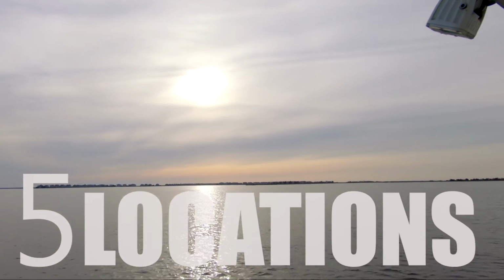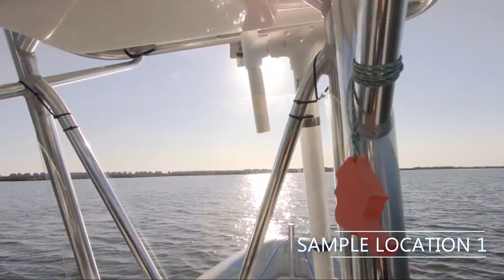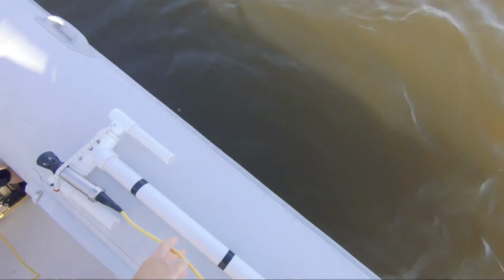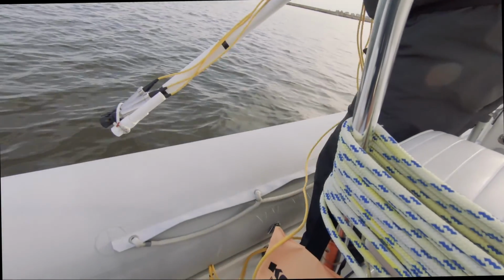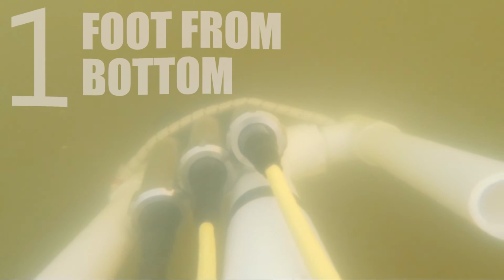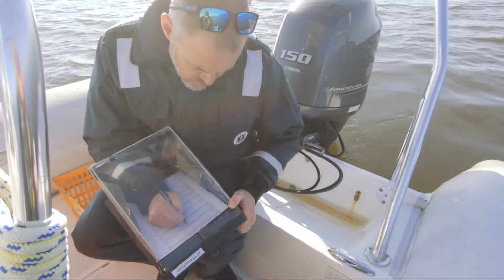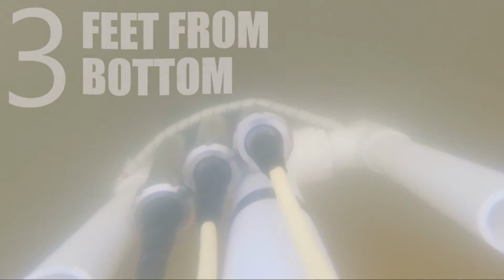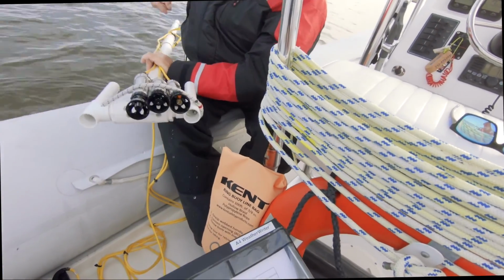Water Quality Sampling Boat Ride